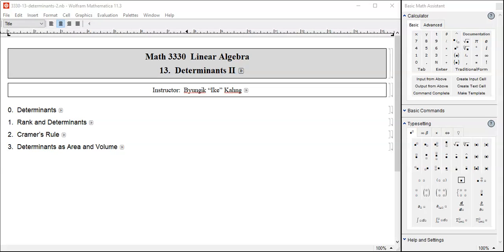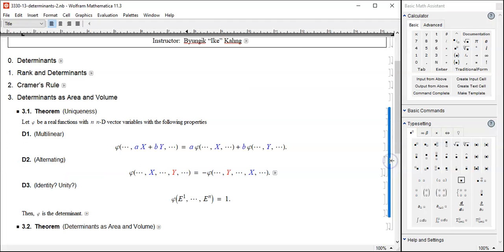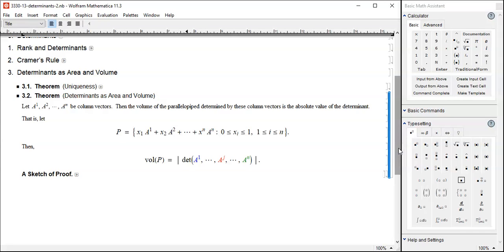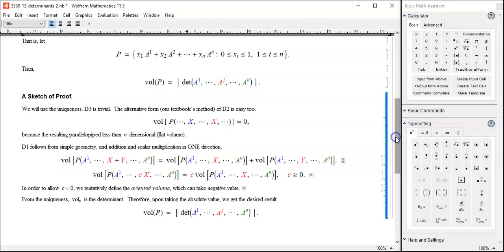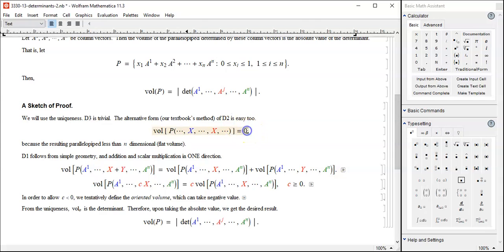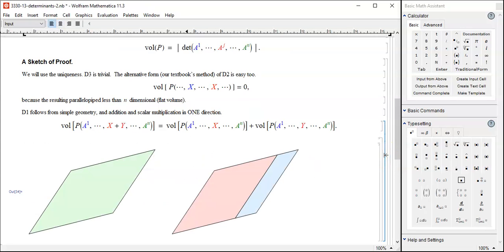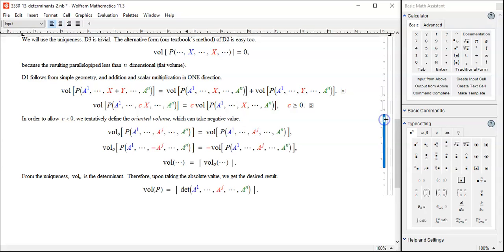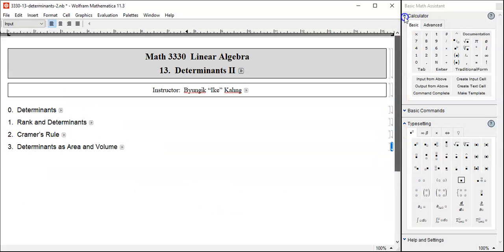3330 13 Determinants 4 O